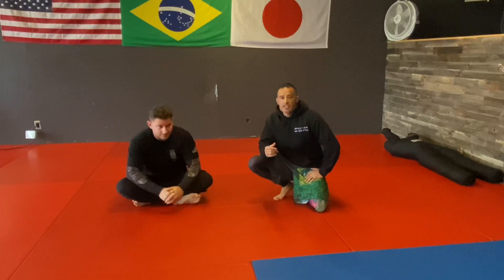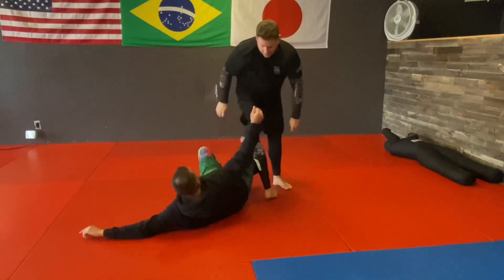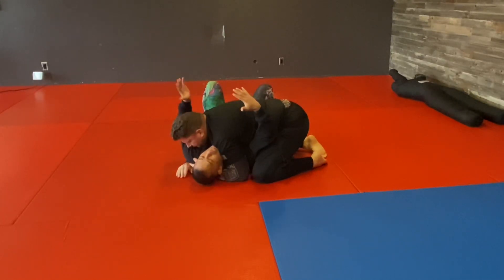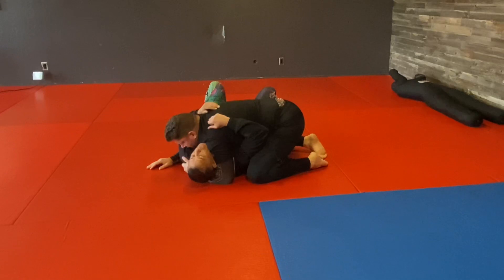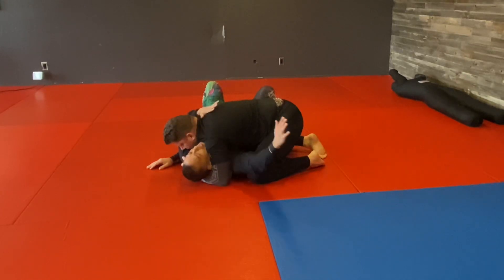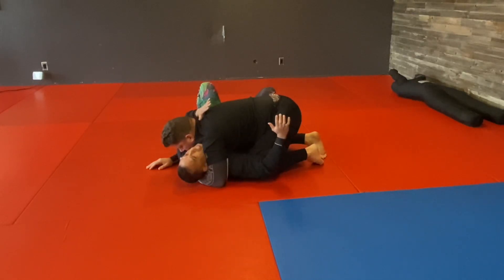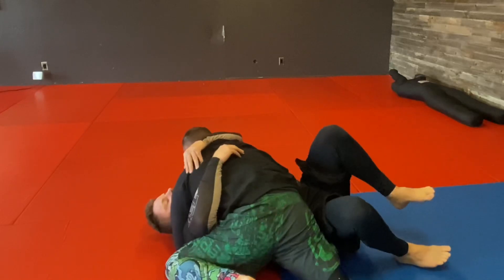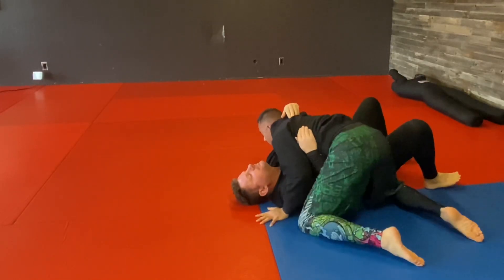Side Control Escape “Roll”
Roll over side control escape

Super easy technique that actually works

Chosenfew.crypto

Or

BTC-bc1qjvcfe8p22fd2p42r3weu8e4euq0f3j8x4garzt

XRP- rw1erad1gJXW6CfoavRtAuHeucJiDknKy5

Theta- 0xAEeD5F9e6fEf99A41BCa403fAf22F6c371b77e8c

ETH- 0xd5B4fe76Afbbc259f0f40E7a263bA18e73Ba8bF6